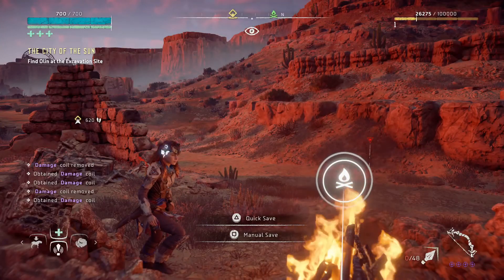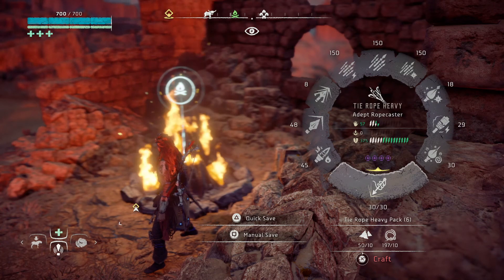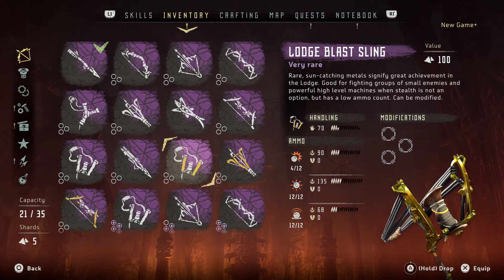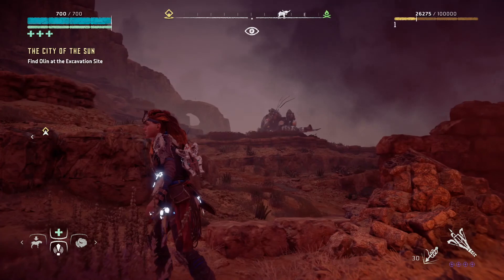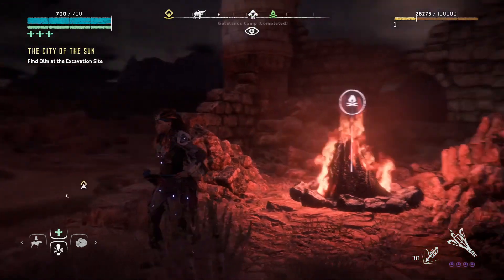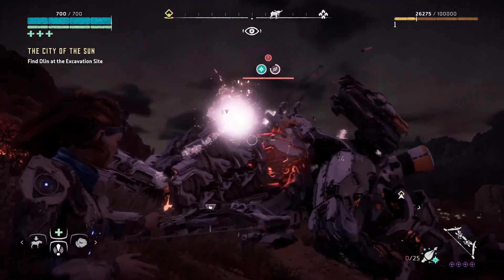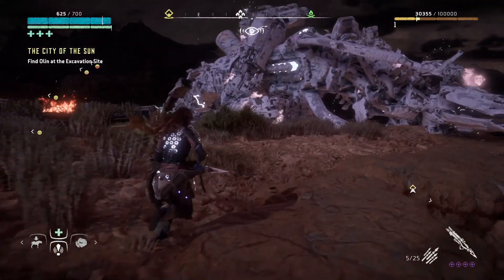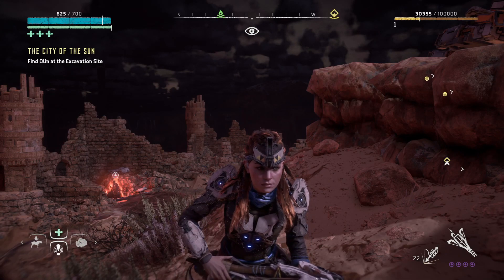Horizon Zero Dawn - Adept Weapons 3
In this video i show the last of the adept weapons in this video.That will end the series on adept weapons.

Take on the role of skilled hunter Aloy as you explore a vibrant and lush world inhabited by mysterious mechanized creatures. Embark on a compelling, emotional journey and unravel mysteries of tribal societies, ancient artifacts and advanced technologies that will determine the fate of this planet, and of life itself.